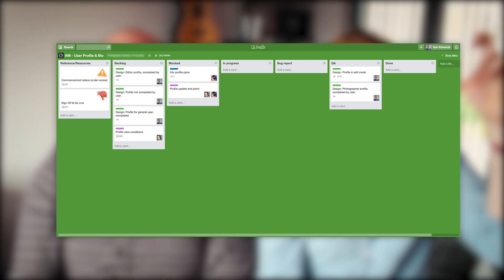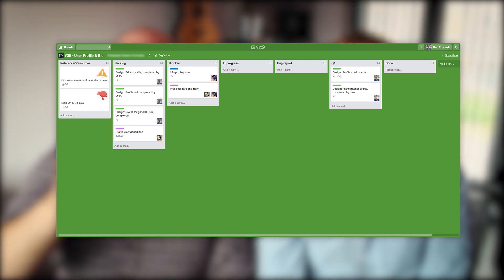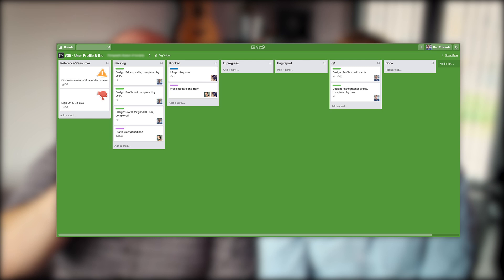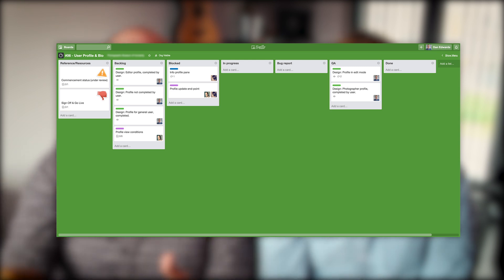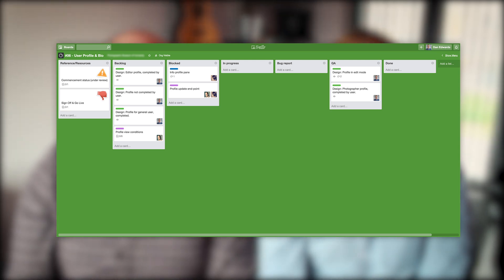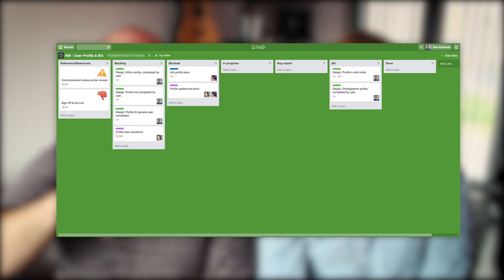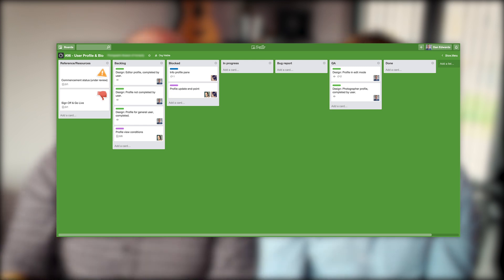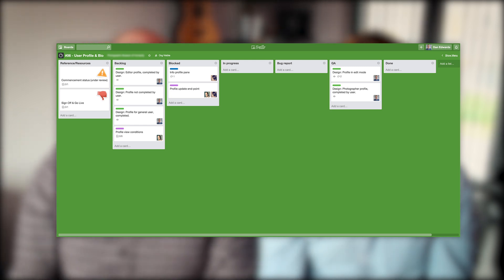LETSTALKDESIGN 04: How Do You Manage a Web Project?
Here it is, Episode 4 of Let's Talk Design with special guest Ryan Taylor!

TIMESTAMPS:
0:58 - Slack
2:40 - Trello
5:03 - Google Drive
5:48 - Dropbox
6:35 - GitHub
8:44 - DeployHQ
9:21 - Laravel Forge

Dan is a designer, surfer and occasional doodler from the UK. Currently working as Creative Director of No Divide, an agency he co-founded in 2014. Dan is also winner of net magazine’s 2013 Young Designer of the Year and the co-creator of oozled.com